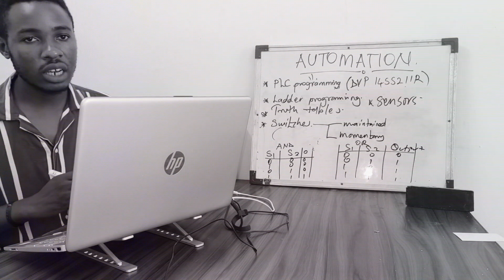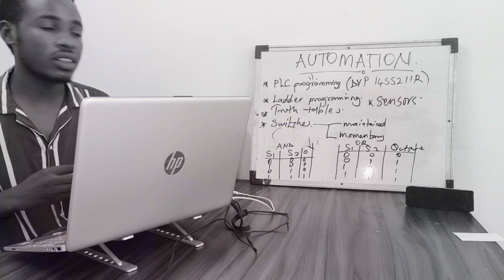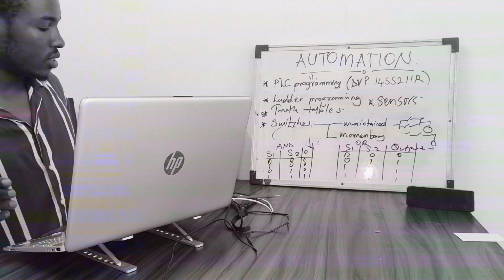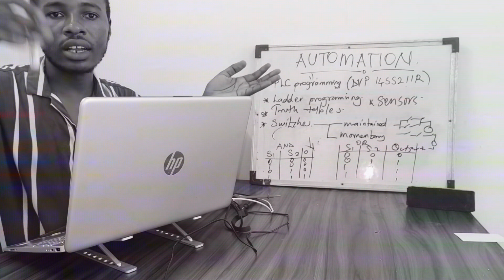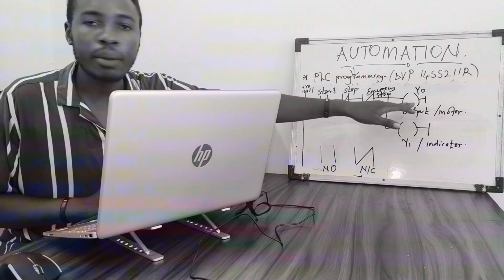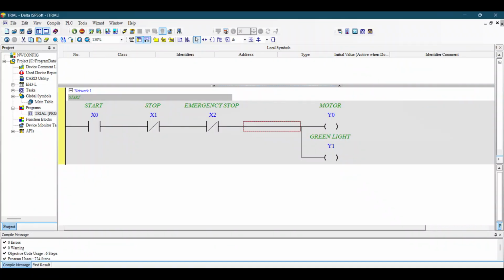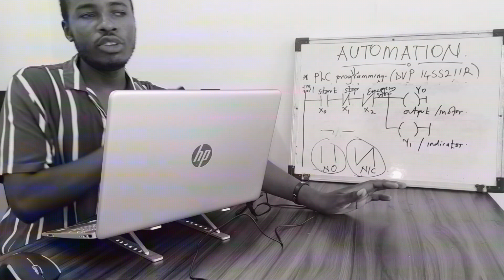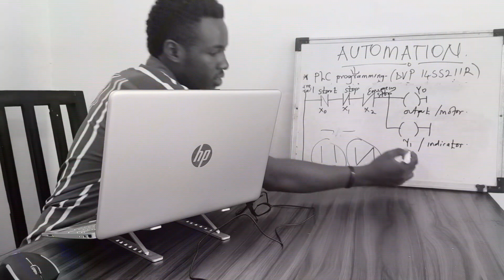PLC Training-learn first PLC Program and introduction to PLC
In this Video we get introduced to PLC programming and learning more about industrial automation with different controllers and PLCs to Achieve Automation